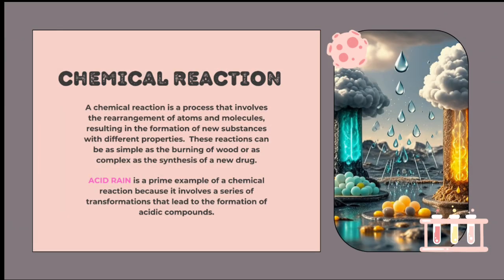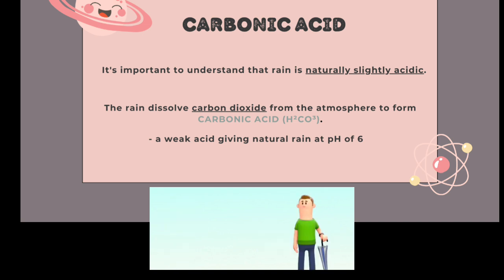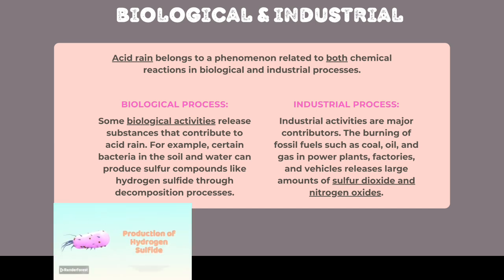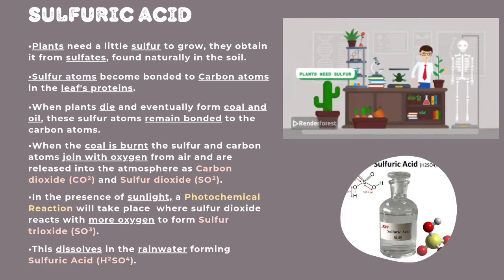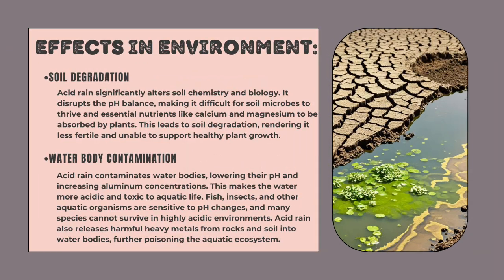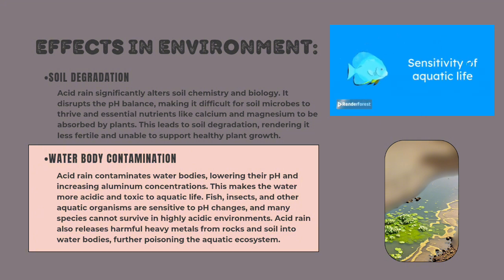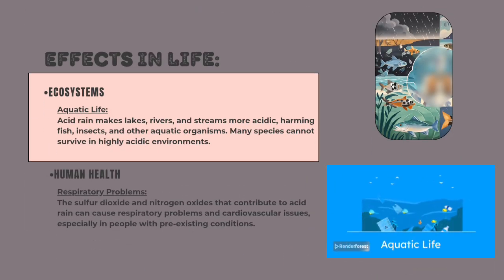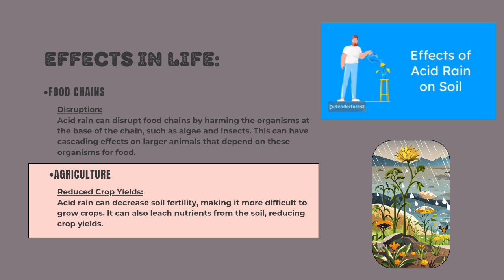Acid Rain : Chemical Reaction